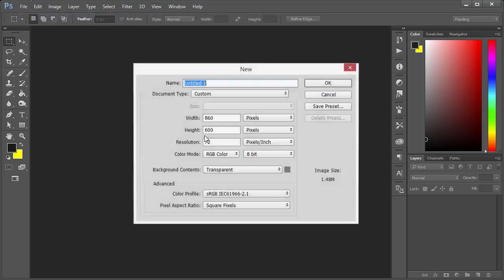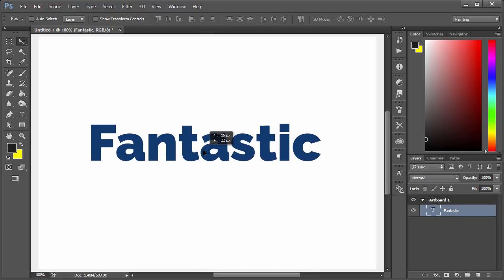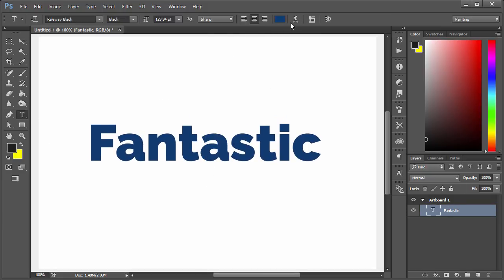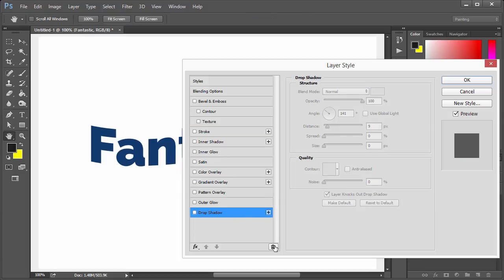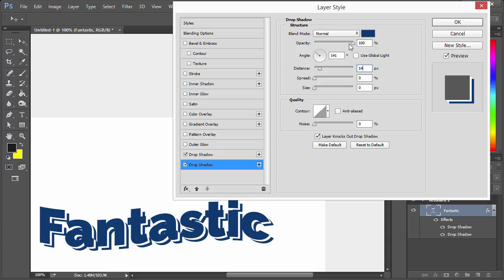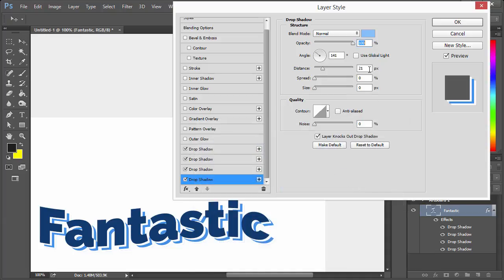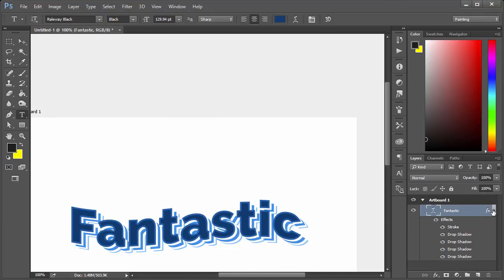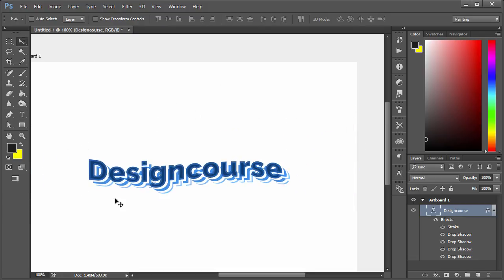Multiple instances of layer styles - Adobe Photoshop CC 2015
- *New* - Live, hourly 1-on-1 design training.

One of the most obvious improvements to Photoshop is allowing for multiple instances of layer styles within the same layer. Photoshop CC 2015 now allows you to do just that.